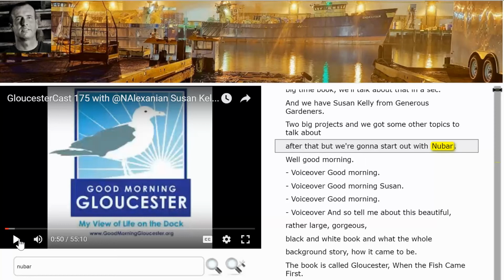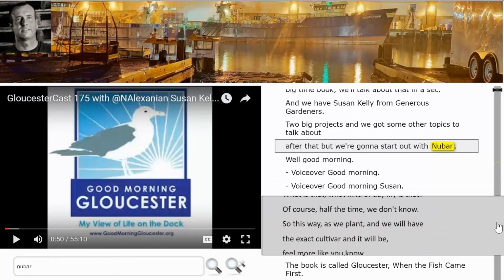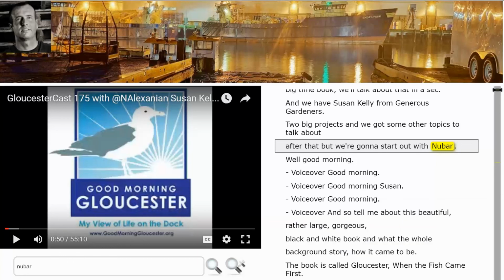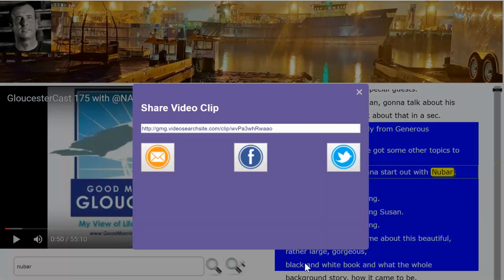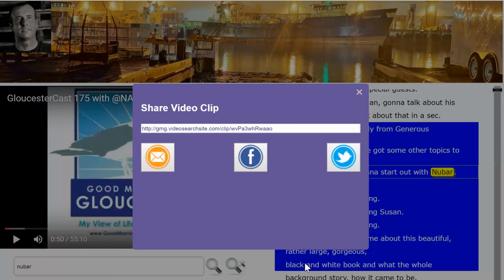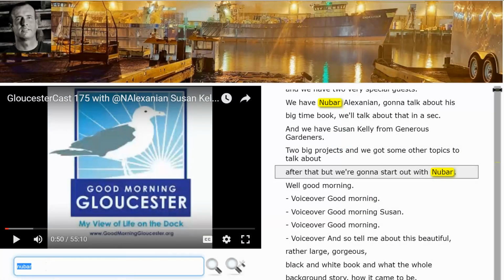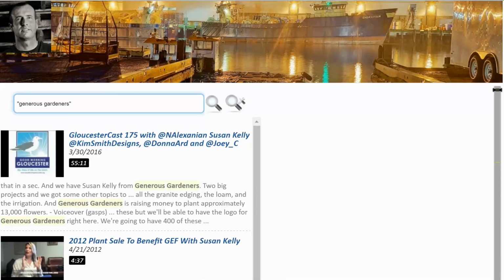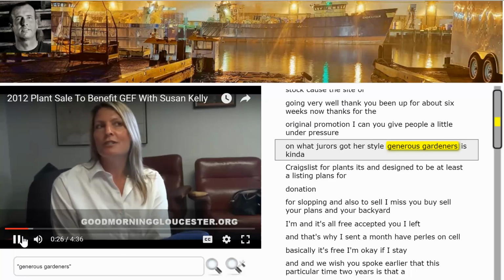Good Morning Gloucester Video Search Site Demo With Susan Kelly From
Try it yourself:
Go here and use a search term that you are interested in, and the site that Susan Kelly's company built for us will show you those occurrences.